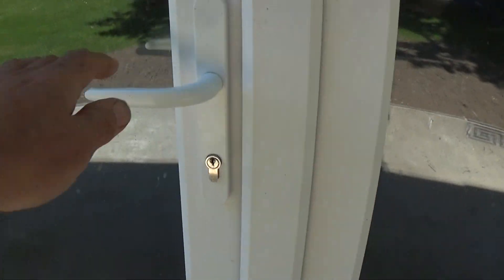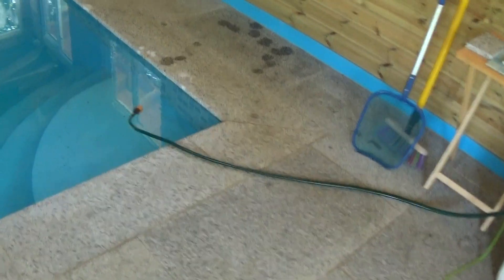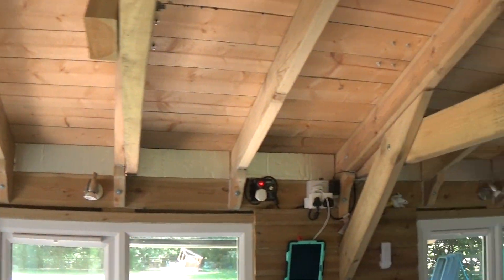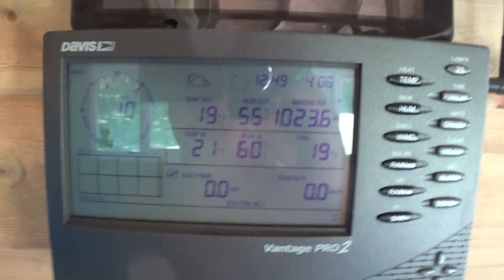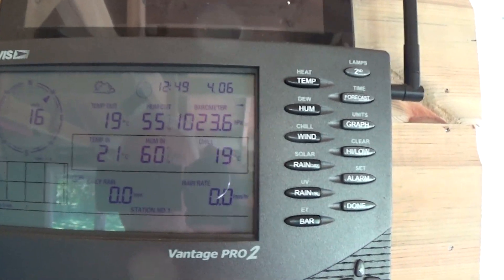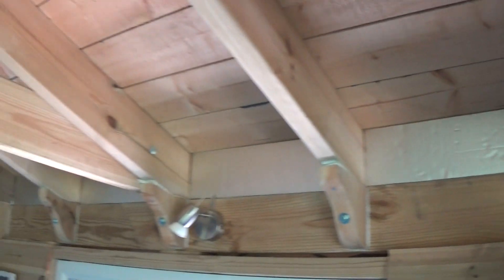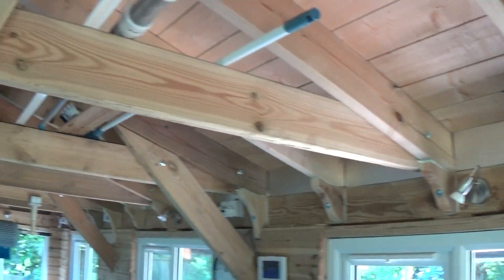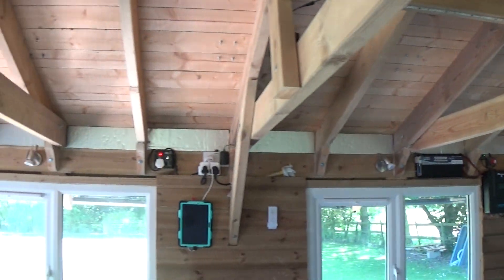Building a block pool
Celotex in the eves making for a closed environment and much quieter and warmer